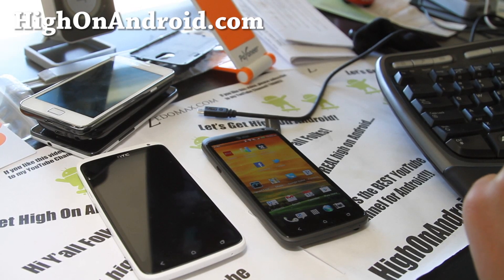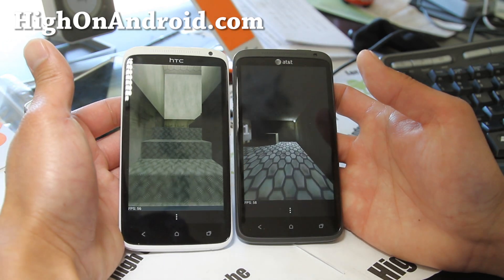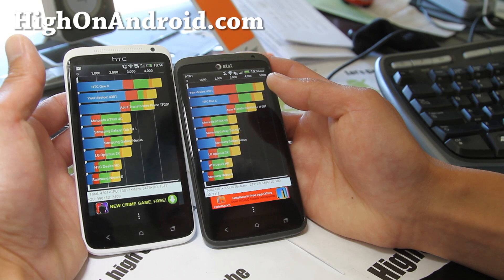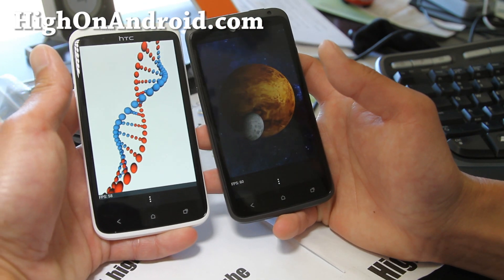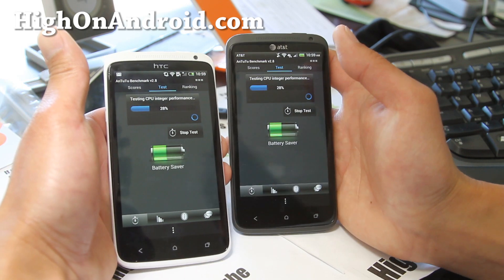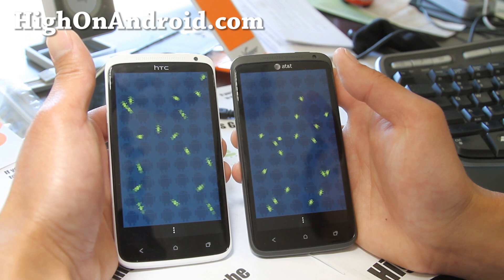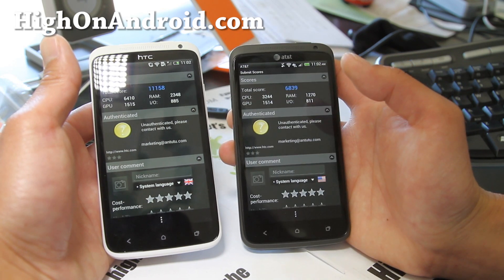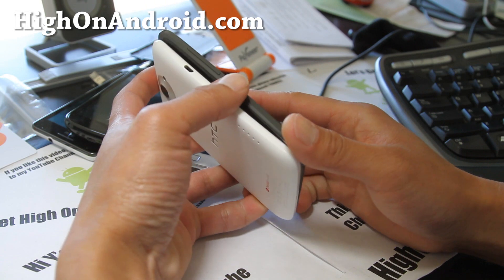International HTC One X vs. AT&T HTC One X! [Quadrant/Antutu Benchmarks]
In this video, we look at which HTC One X is faster, the international HTC One X with quad-core or the AT&T HTC One X with dual-core.

Numbers may lie but a video doesn't.

Both HTC One X are on stock ROMs.